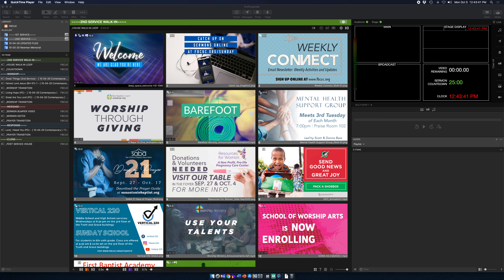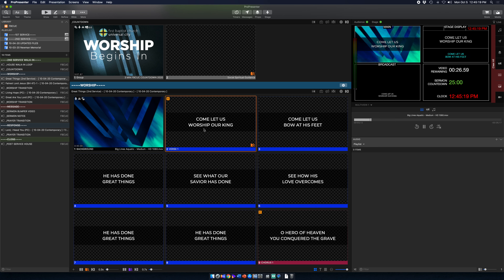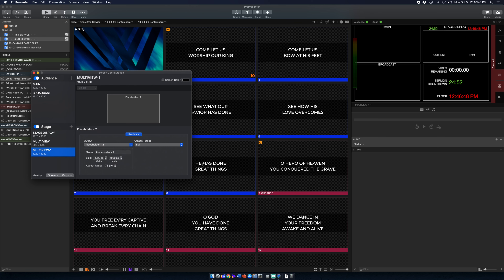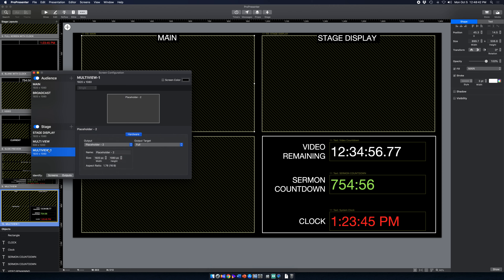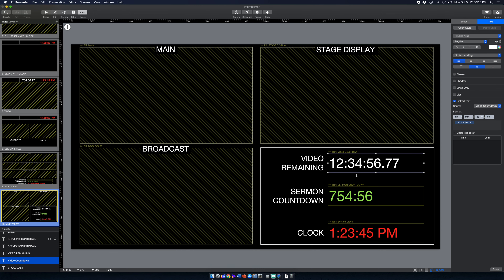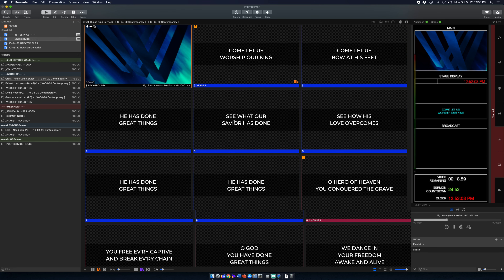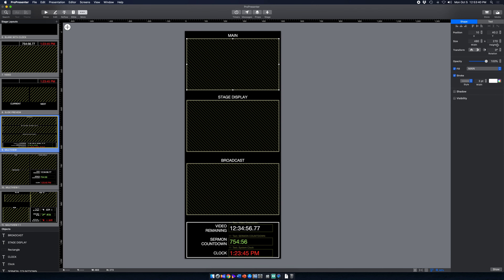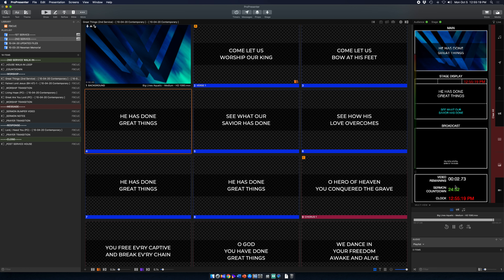ProPresenter 7 Multiview Options (Wide and Tall)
ProPresenter 7 allows the ability to have a multiview display using the placeholder setting while configuring your screens.  In this video, I show how you can use a traditional 16x9 Quad viewer or a new format of a tall viewer.  If you have any questions, leave in comments and I will quickly respond.